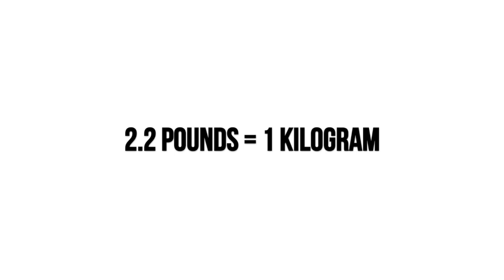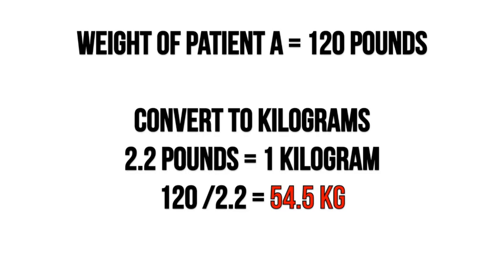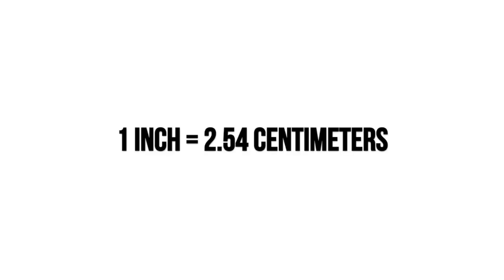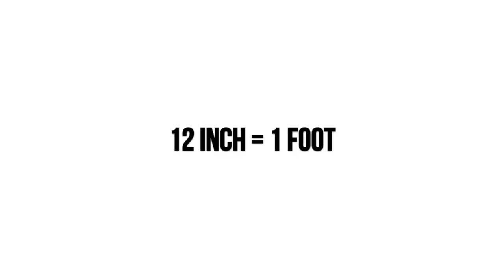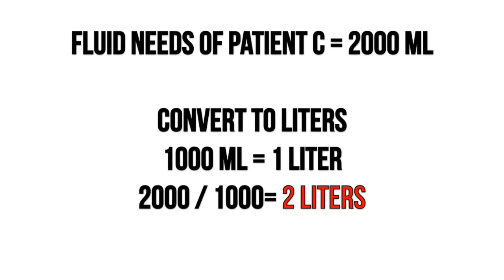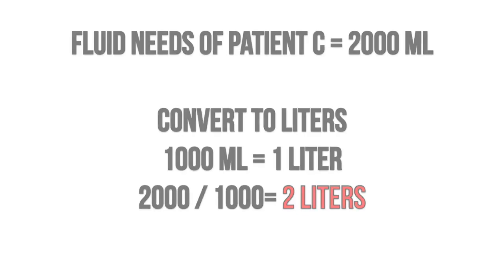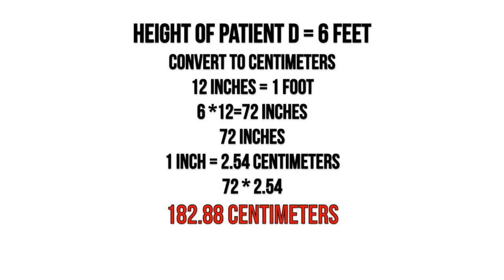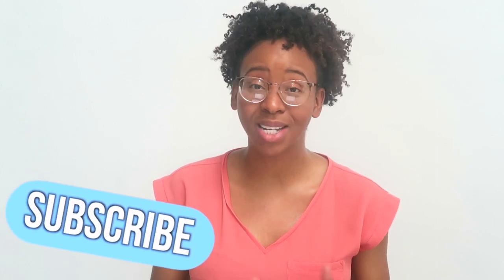COMMON NUTRITION CONVERSIONS FOR CLINICAL PRACTICE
Quick story: I have met a few dietetic interns who are not comfortable and confident doing basic conversions mandatory in clinical practice...and that's OK. As a dietetic intern I was not comfortable either. Confidence is something that grows with time. For this reason, in today's video we will take a look at some of the most used nutrition conversions in clinical practice.
As I always say, 'dietetics is an art as well as a science'. One aspect of the scientific perspective of dietetics revolves around anthropometrics. If you work (or plan to work) in a hospital, outpatient clinical, nursing homes, etc the dietetic practitioner should be comfortable converting feet to inches and centimeters and pounds to kilograms or ounces. In today's video, we will take a look at these and other conversions one must master in clinical dietetics.